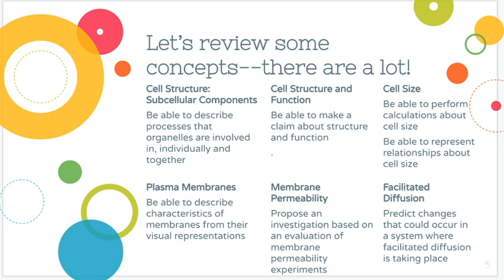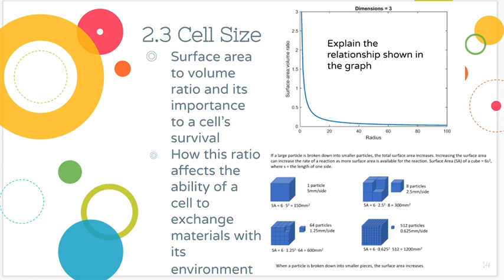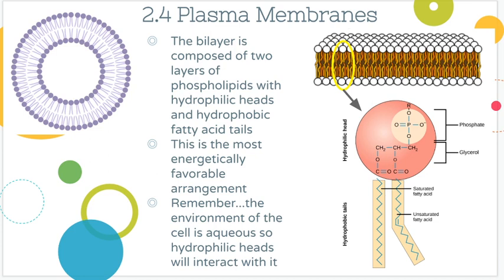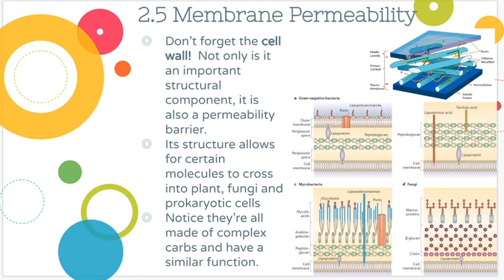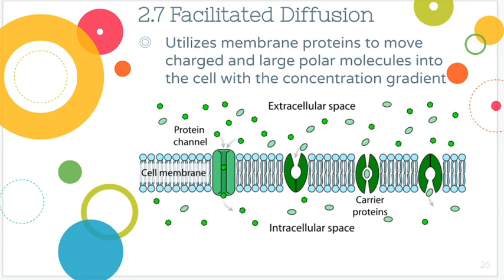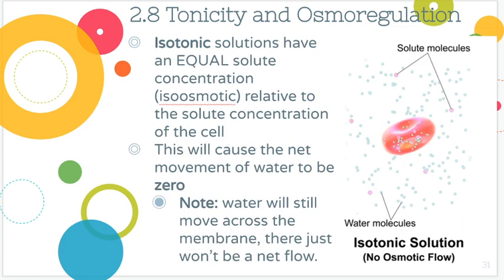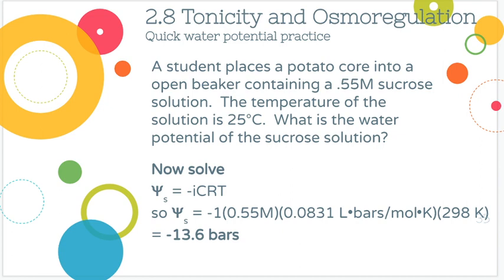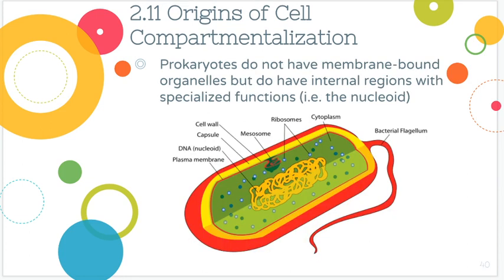AP Biology LiveStream Review: Unit 2 - Cell Structure and Function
CORRECTION:  At 14:34, the slide should say "As volume increases, SA:V ratio decreases."  This has been corrected in the slide deck.
At 35:22, there should be a statement on the slide that says the sodium and potassium channels allow for these ions to flow back into the cell (it's been corrected on the slide deck)

This online review will address concepts and skills found in Unit 2 of the AP Biology Course and Exam Description.

Question Submission Form (It’s already too late to submit questions for this session, but why not use the form for future sessions)

Also check out Project Albatross for live lessons and other online learning tools related to AP Biology